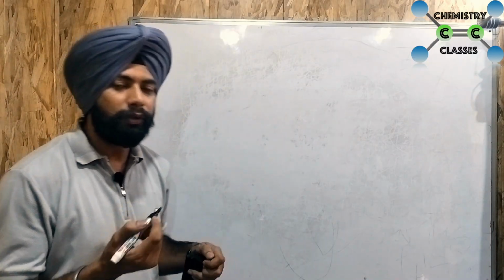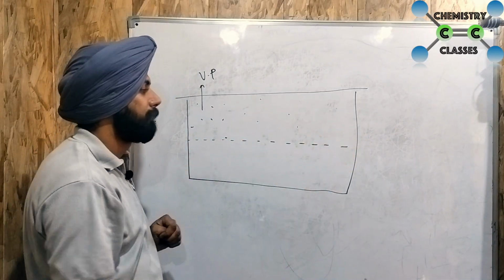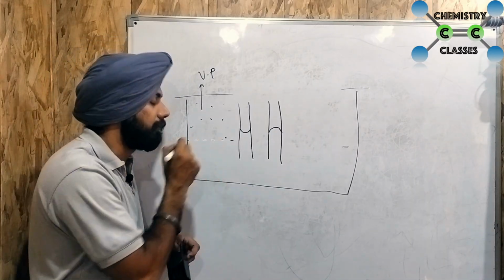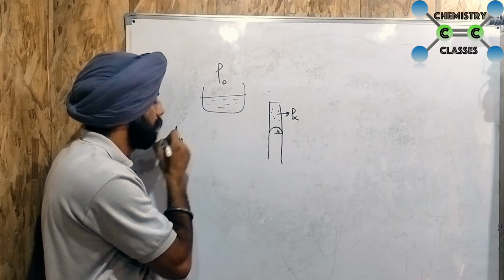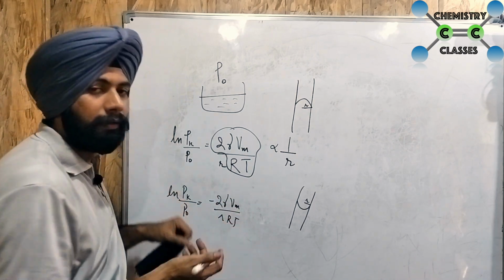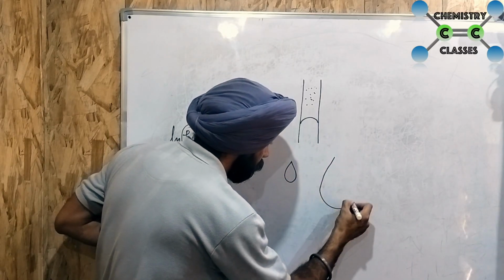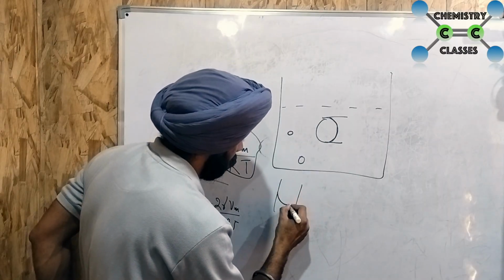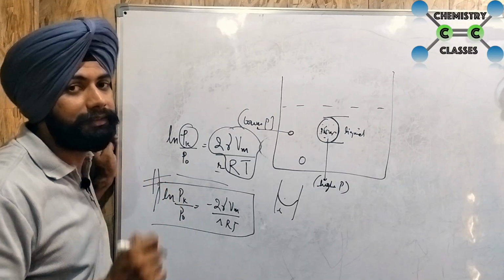UPSC CSE MAINS 2025 | KELVIN EQUATION | SUPERHEATED LIQUIDS | DROPS AND BUBBLES | RHO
WHY LIQUIDS SUPERHEAT?

HOW CURVATURE DECIDES THE VAPOUR PRESSURE?